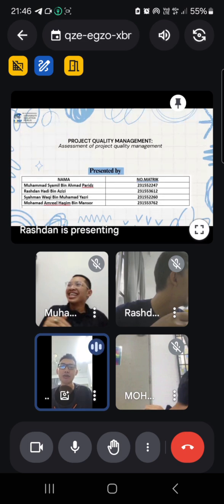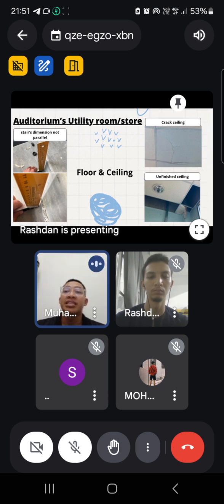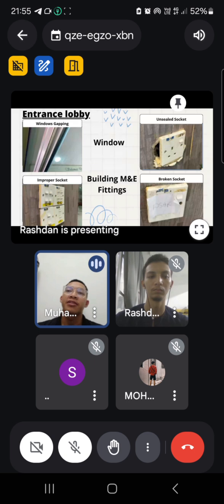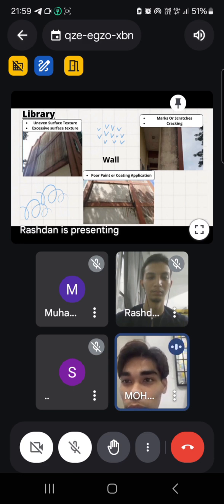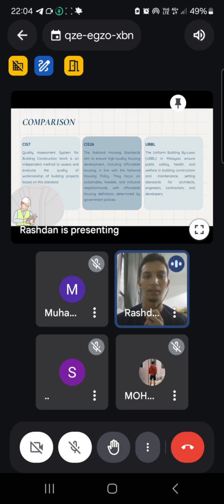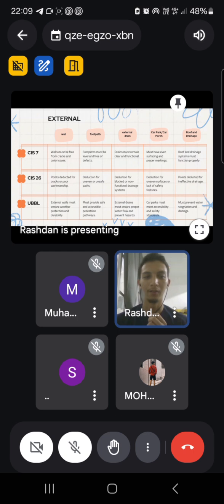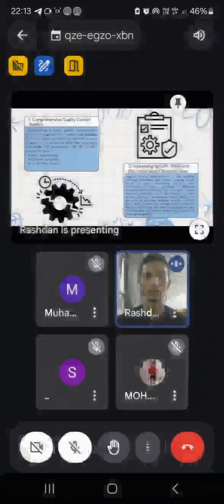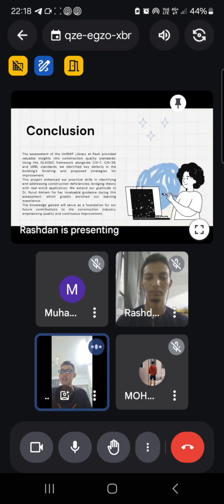video presentation on Google Meet Assessment defect on library UNIMAP Pauh.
for our assessment presentation